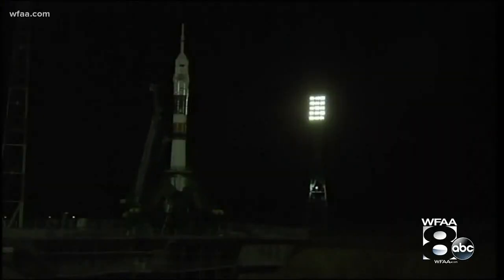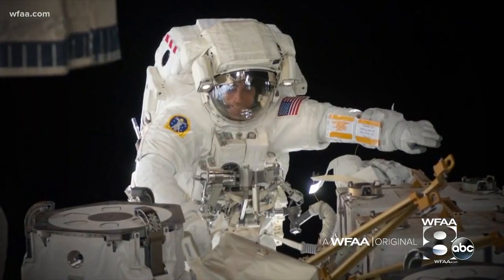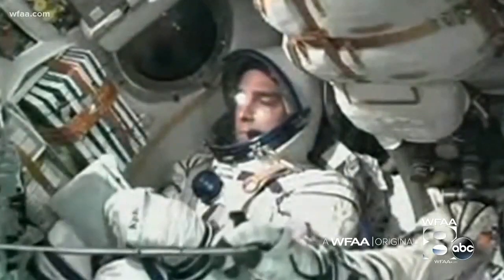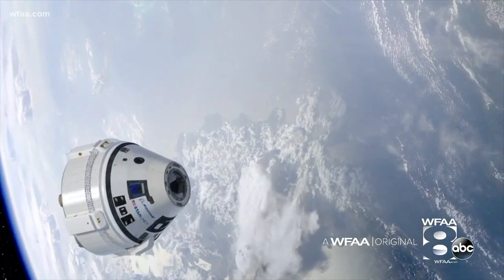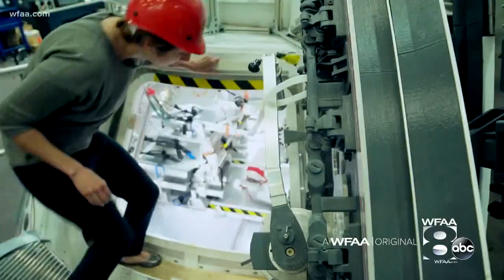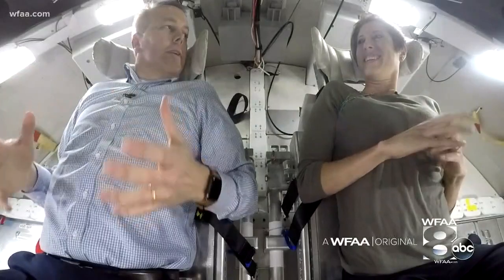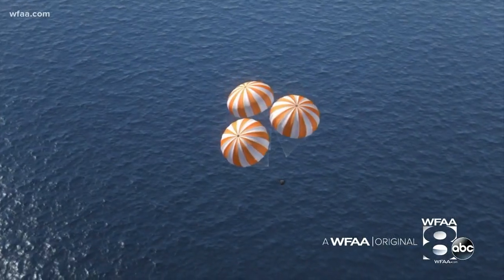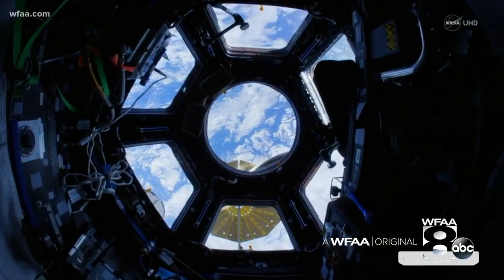Six years after the shuttles retired, what's next for NASA?